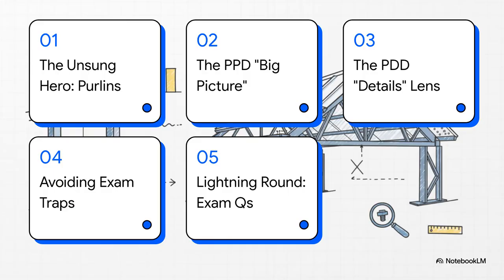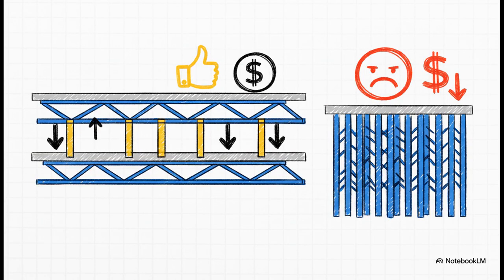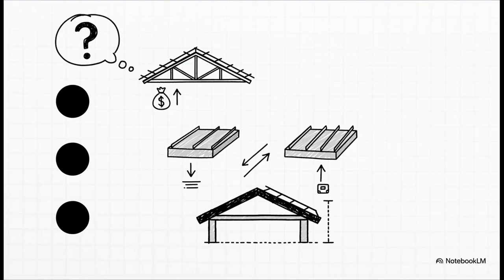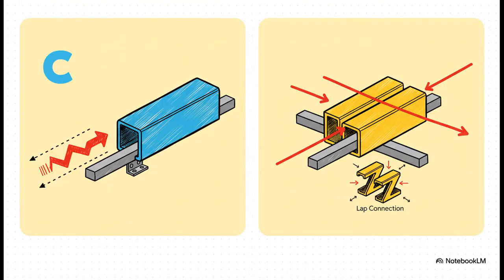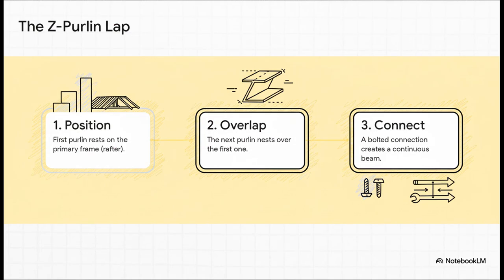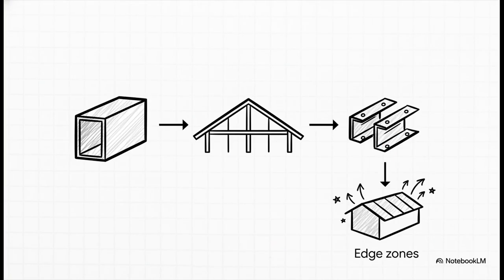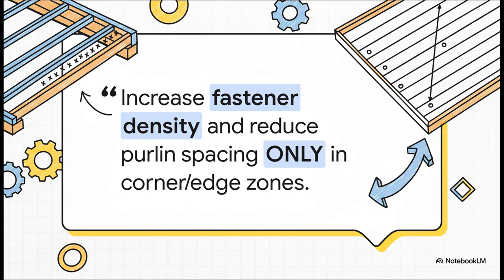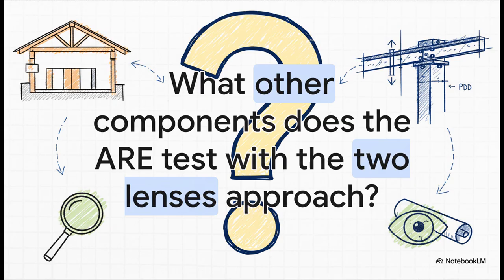ARE Exam Prep: Purlin for PPD & PDD | ARE Lab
A comprehensive look at purlins, which are horizontal, secondary structural members that support the roof deck and transfer loads to the primary structural system, such as rafters or trusses. The first source, excerpts discussing the material in the context of the ARE 5.0 architectural exams, emphasizes the distinction between purlins (roof members) and girts (wall members), details various design considerations like wind uplift and lateral bracing (bridging), and outlines how these concepts are tested in the PPD and PDD sections. The second source, a YouTube transcript from a civil engineering channel, focuses on the structural role of purlins, distinguishing between C-purlins (versatile and common) and Z-purlins (stronger, often overlapped for continuity), and explains how purlins ensure stability by evenly distributing the roof load. Both sources agree that purlins are critical for structural integrity, with the architectural source focusing on design details and coordination while the engineering source explains their material and load-bearing function.